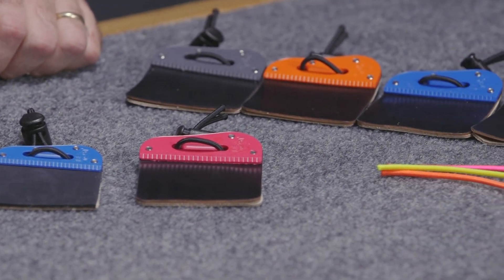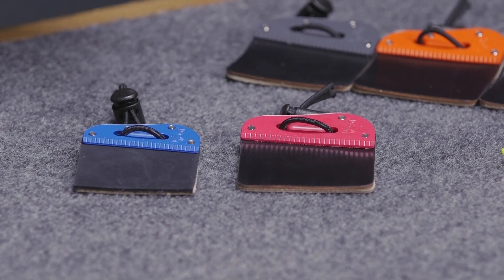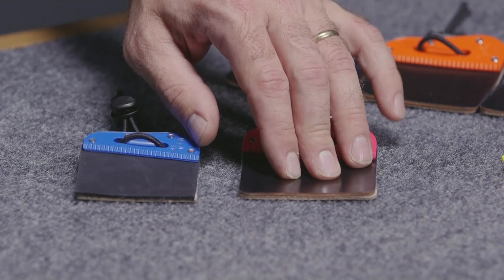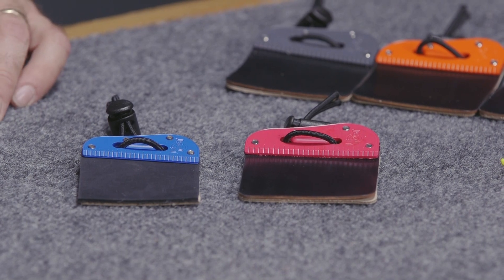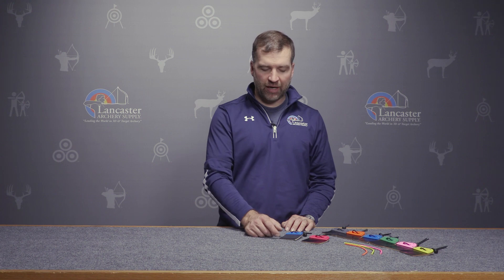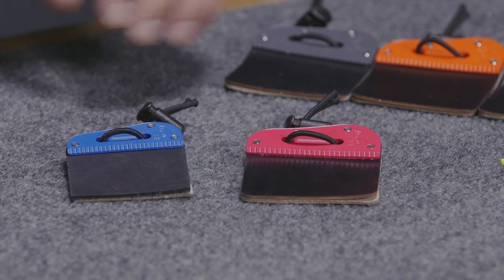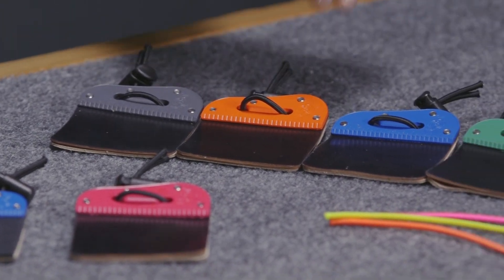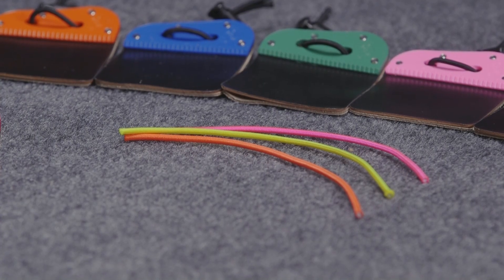Yost Pro Tab Lite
In this video we review the Pro Tab Lite finger tab from Yost. Finger Tabs are popular products among the archers who shop at Lancaster Archery Supply.